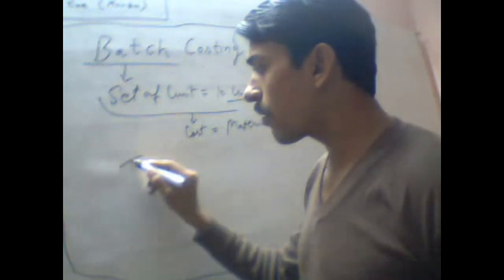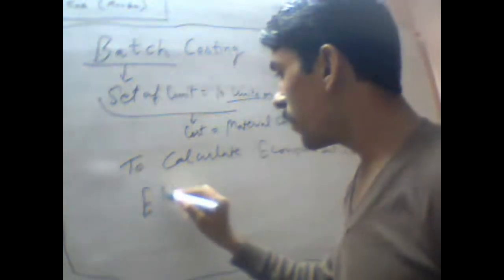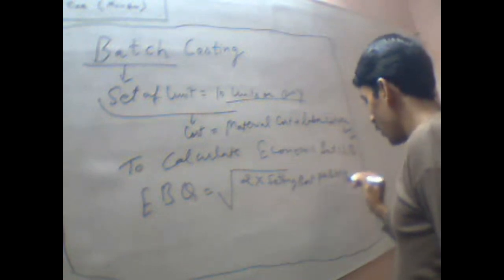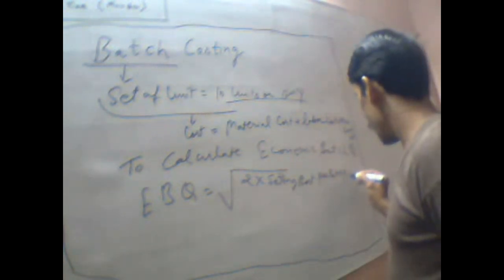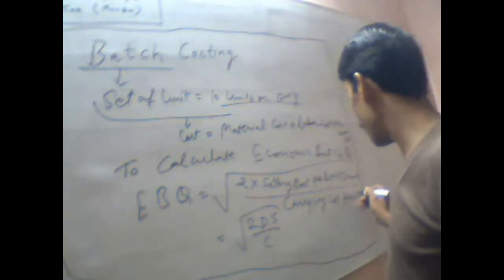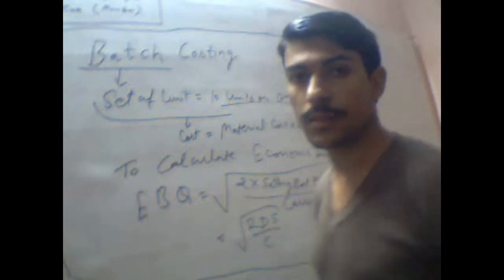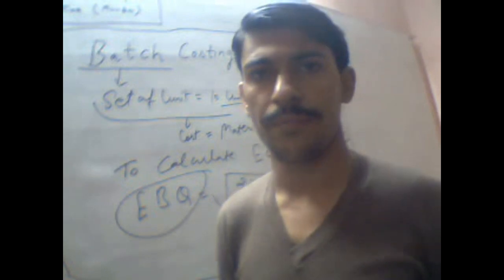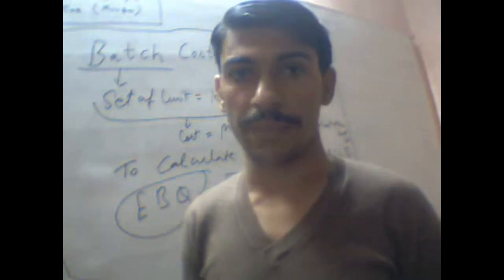Batch Costing video Lecture